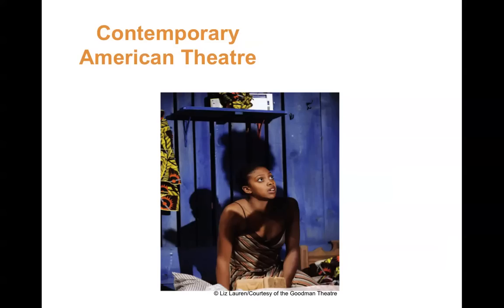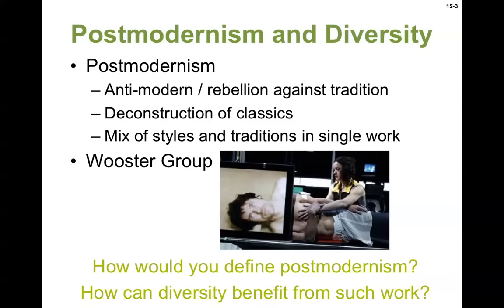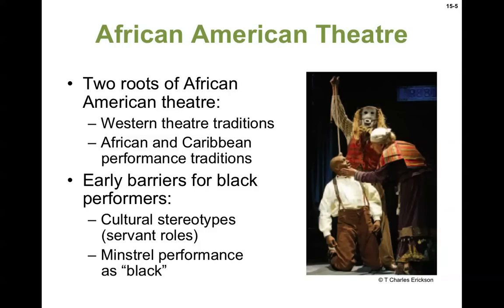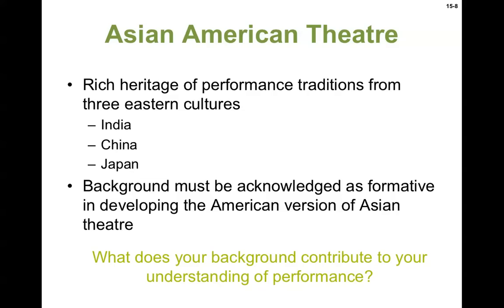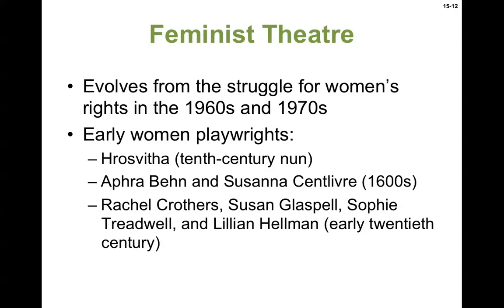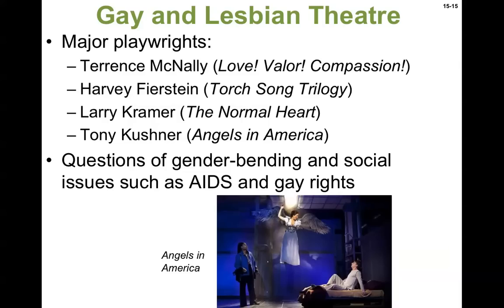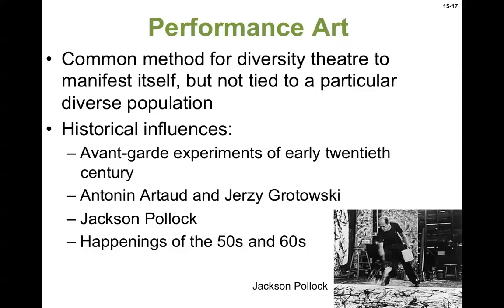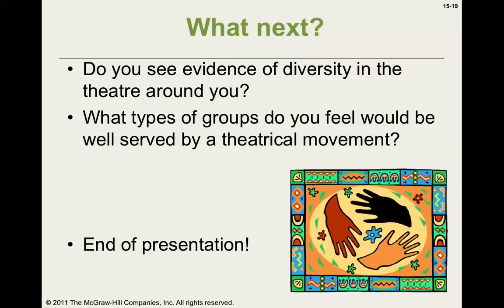Unit 13 Contemporary American Theatre